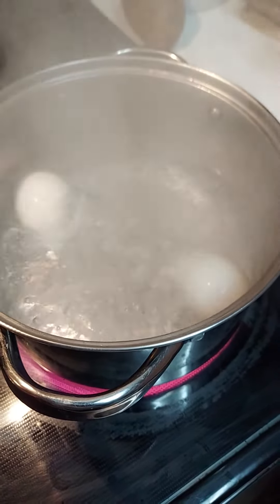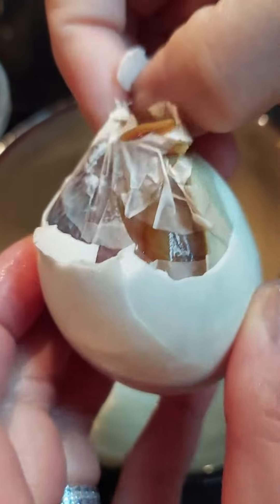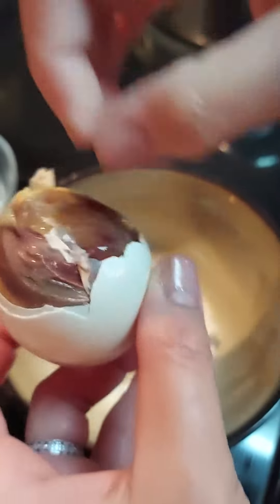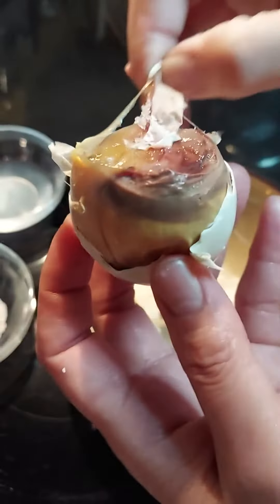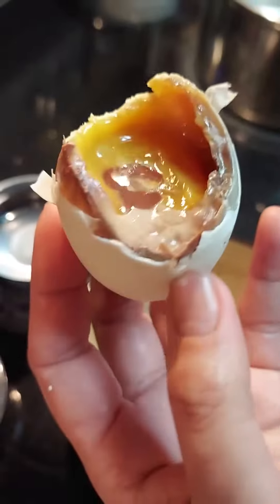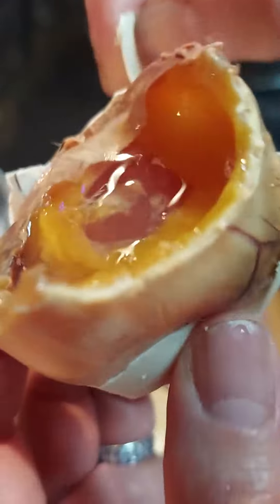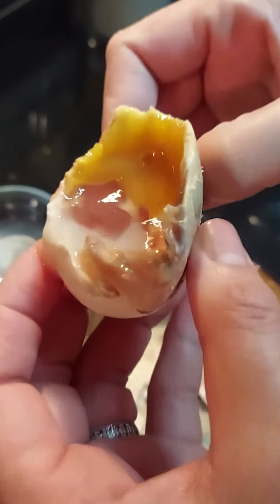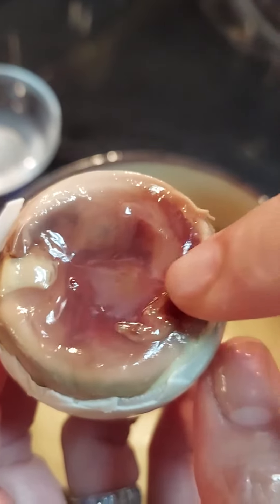Is this a regular EGG???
Something completely different...